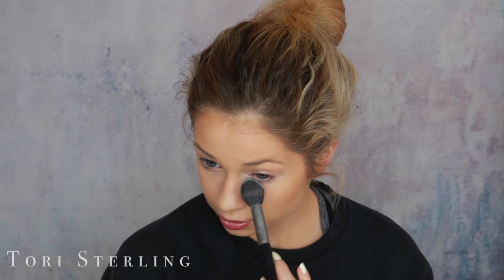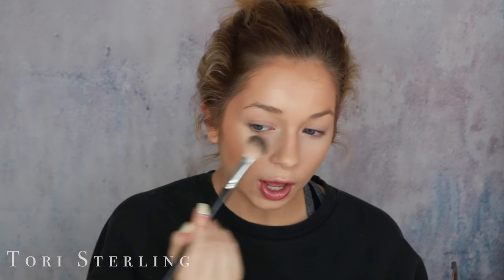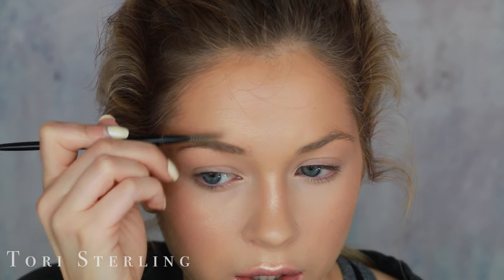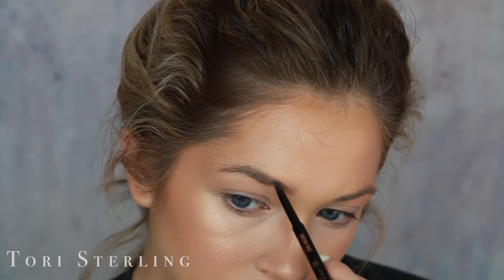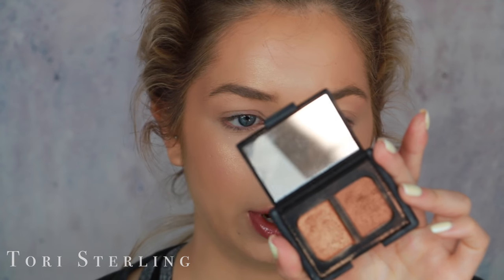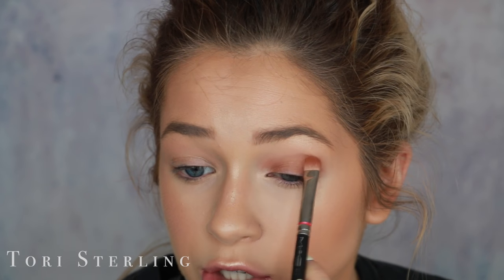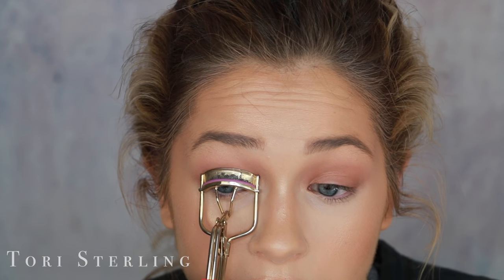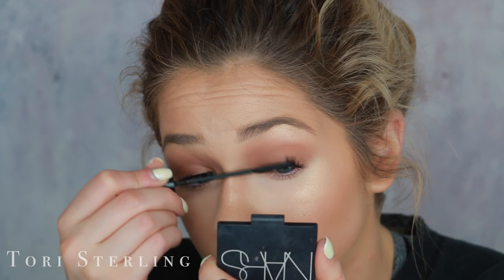Glowy and Dewy Makeup Tutorial | Instagram Model Makeup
Let's get glowy and dewy with this instagram model makeup that's also a glowy and dewy makeup tutorial. This instagram inspired tutorial is the perfect glowy makeup tutorial for your natural makeup babes out there. a dewy makeup tutorial is the essiential instagram makeup tutorial for how to do your makeup like an instagram model. i show you glowy dewy skin with foundation that is natural makeup. this natural makeup tutorial is the best grwm. As always
Tori Sterling♡ S U B S C R I B E

Xoxo, Tori